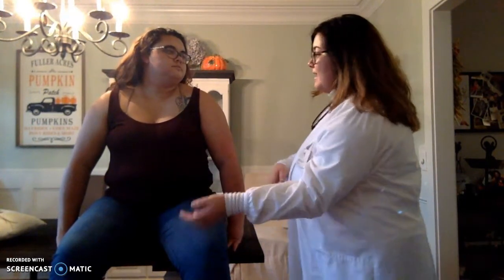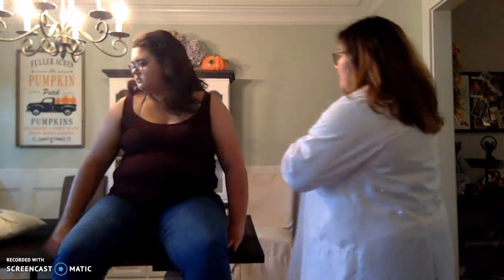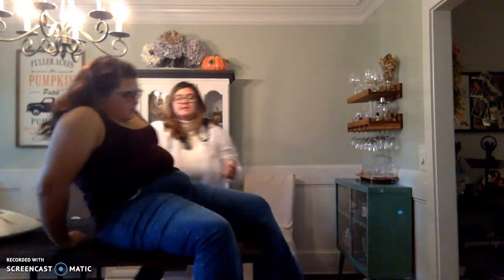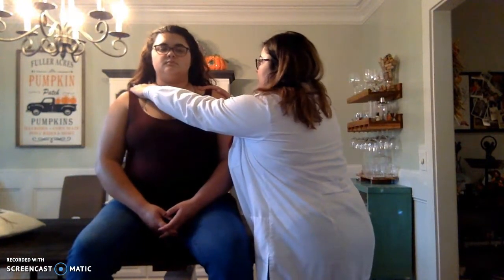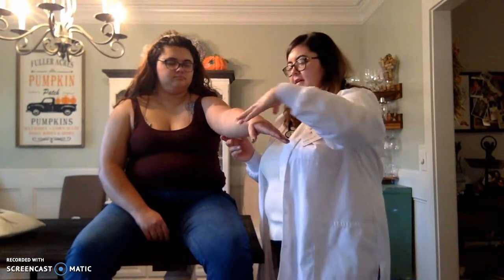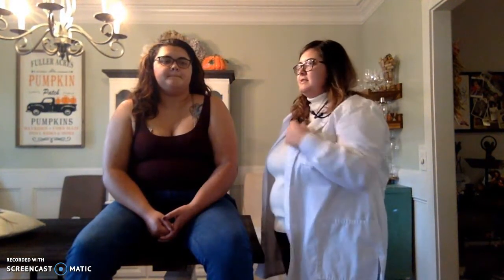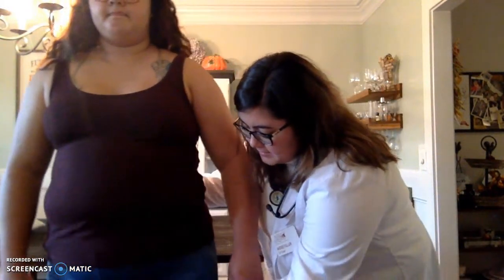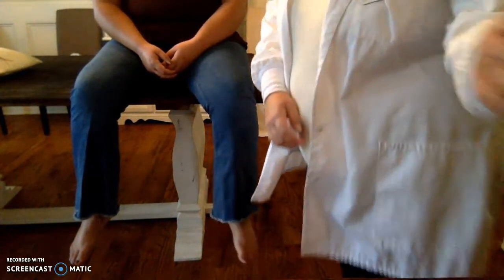Abdomen and Musculoskeletal Assessment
Advanced Health Assessment Video, Abdomen and Musculoskeletal assessments.